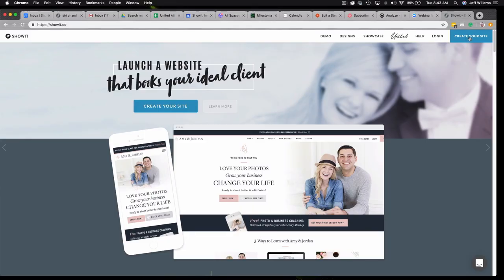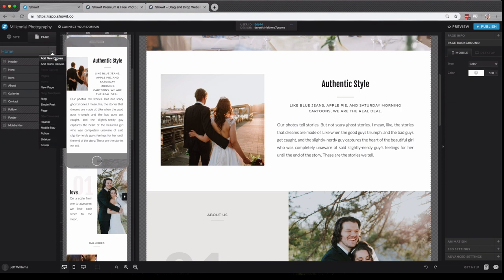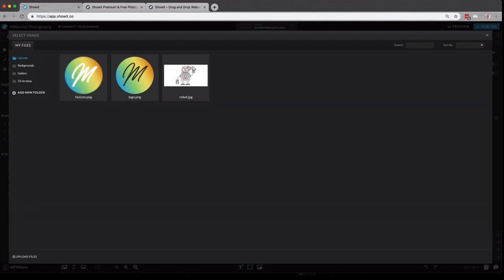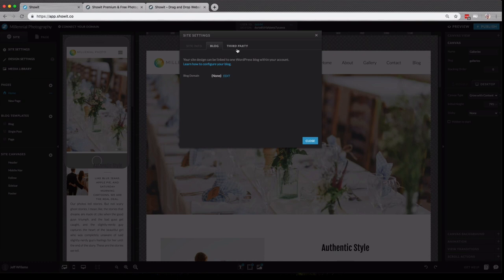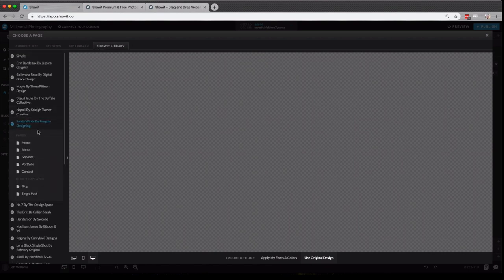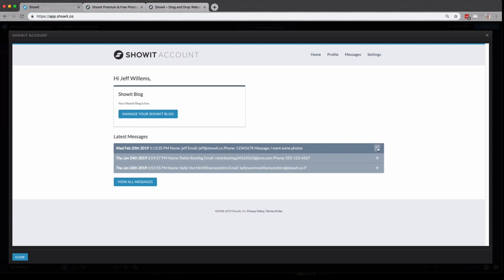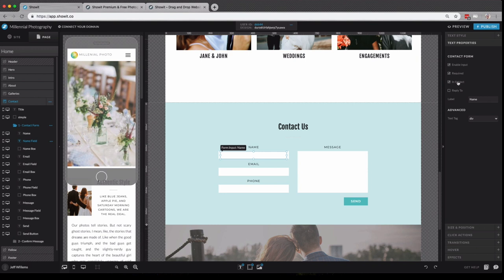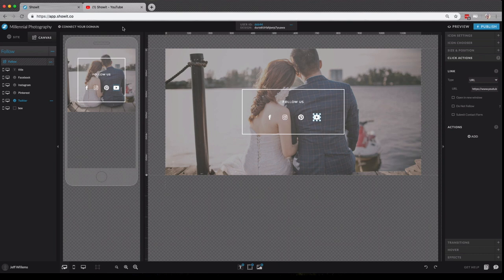Learn Showit in Less Than 30 Minutes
A complete overview of the basics of the Showit website design platform in under 30 minutes.

0:28 - Creating your account
0:47 - Accessing the Showit builder in Chrome, choosing a design from our free or premium collection

Chapter 2 - Showit Overview
1:59 - Site Panel (left sidebar) Properties Panel (right sidebar) & bottom Toolbar
2:29 - Pages, canvasses, elements on the canvas, basics of how to edit content, options menu (...)

Chapter 3 - Canvases
4:02 - Adding canvases from other designs & reordering canvasses
5:09 - Options menu for canvasses - hiding an entire canvas from desktop or mobile design
5:50 - Canvas Views

Customizing content
7:26 - Swapping your custom content into the design: images, toggle switches, editing existing text
9:31 - Adding new text, styling text,
10:11 - Alignment tools

Global Settings & Images
10:32 - Site Panel - Site settings & Google Analytics
11:15 - Global design settings - smart swatches, type styles, and fonts
12:50 - Media library - (pro tip: upload images that are 3500px wide)
14:02 - Pages section in site panel, selecting your homepage, adding pages

Blogs
14:57 - Blog Templates
16:06 - Page Panel

Showit Settings
16:22 - Account options - manage subscription, manage domains, moving between sites, adding a new site, duplicating & deleting site designs in your account, +Sites (unique subdomain sites), user profile settings
18:38 - Options in bottom tool bar - views in Showit (mobile, desktop, and side by side). Zoom
controls, undo and redo, help icons in the bottom right corner.
20:09 - Closer look at the Properties panel

Contact Forms
20:58 - Native Showit contact forms
22:41 - Embedding a 3rd party contact form

23:16 - Site canvasses and linking social icons